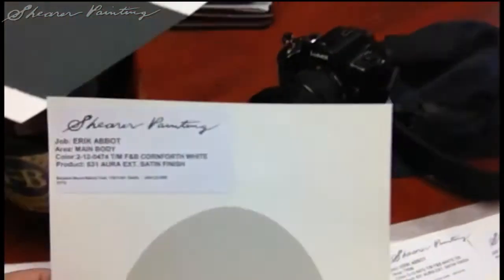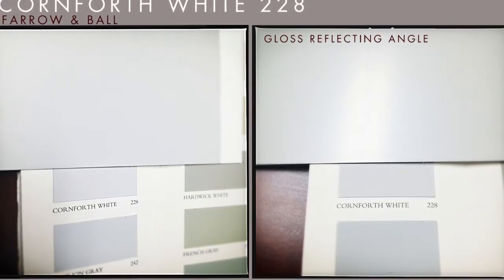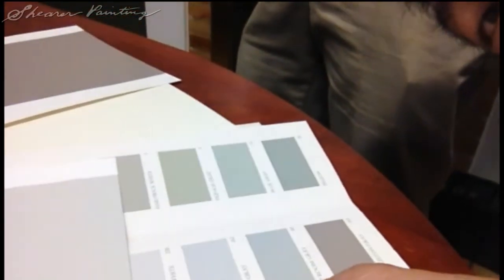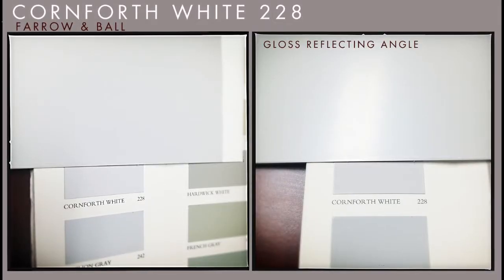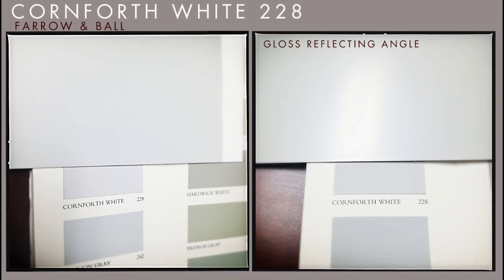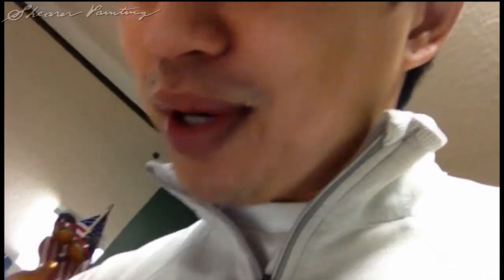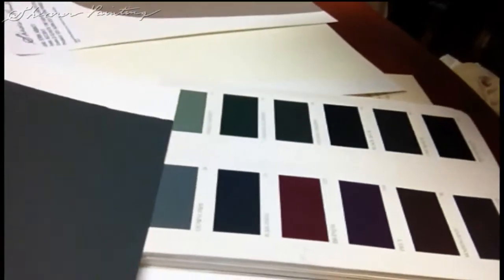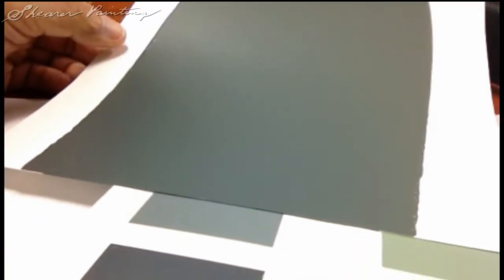Cornforth white 228 Farrow and Ball paints iphone video